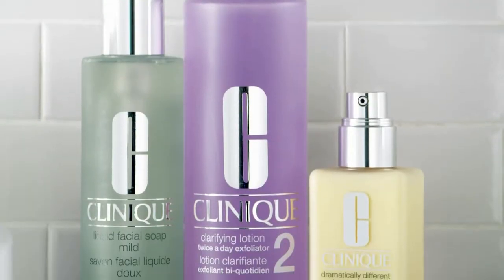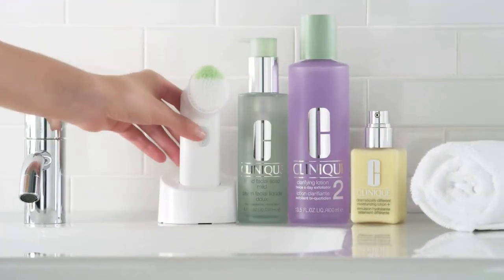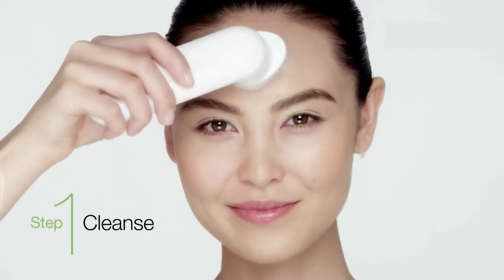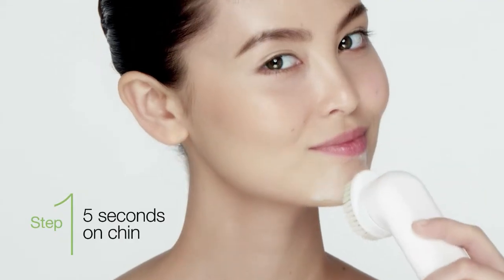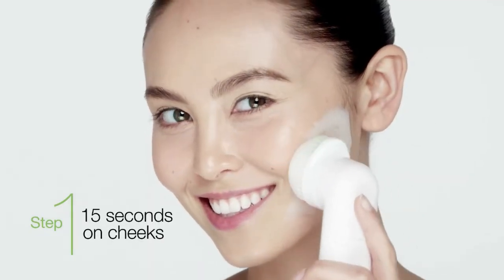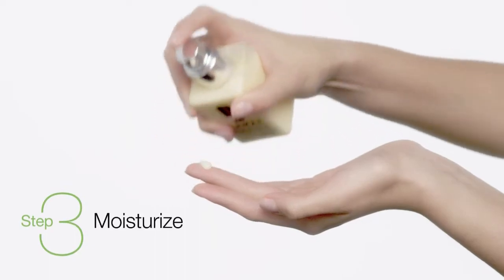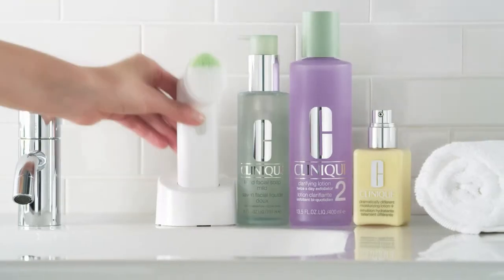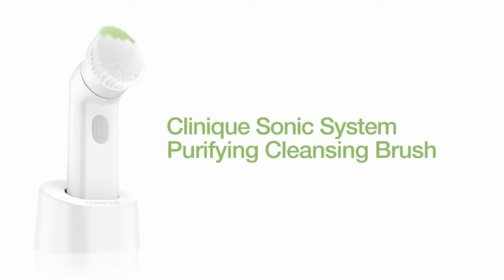Music Video Production Company in Seoul